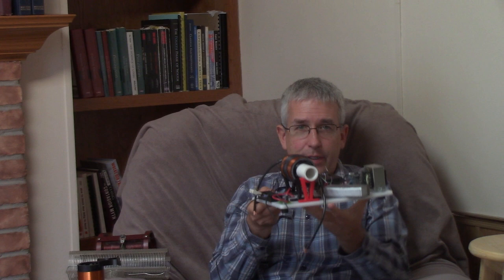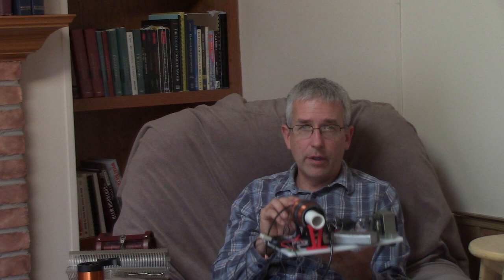Resonance Kit 2 & October Indiana Meeting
Some details about the new Resonance Induction Coupler Kit 2 and 3

Don Smith Device 2 kit, and Elkhart Indiana meeting on October 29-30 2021.